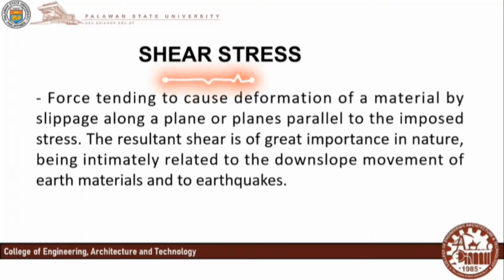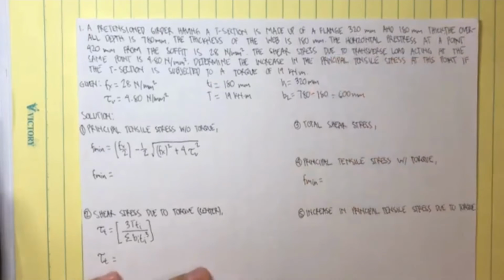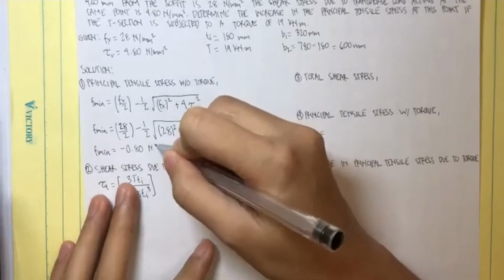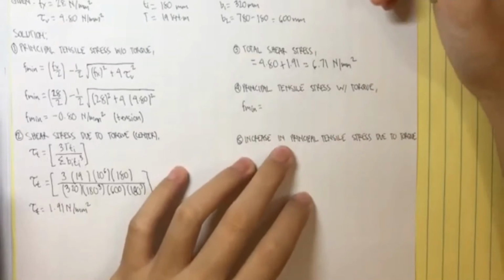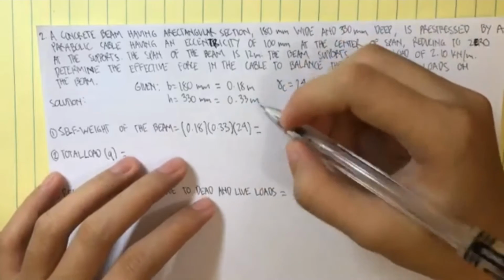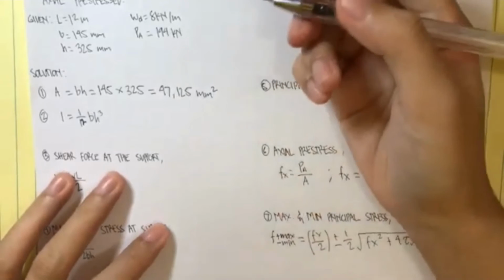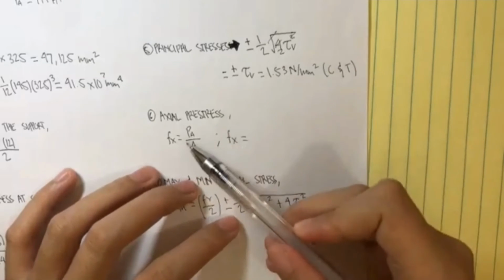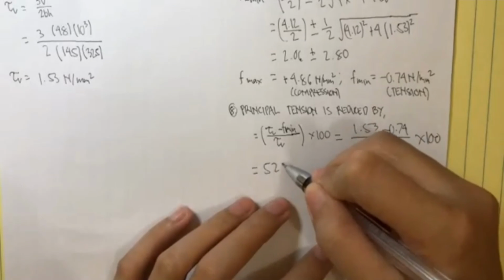Module 2-Introduction to Prestress Concrete Design